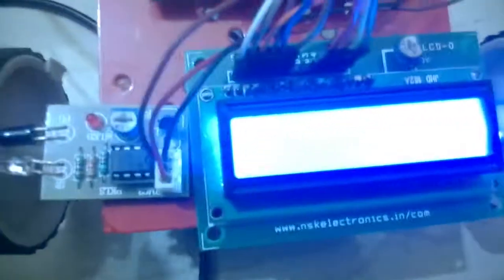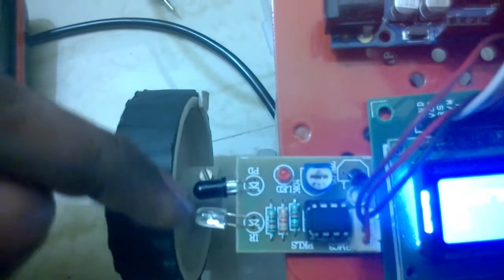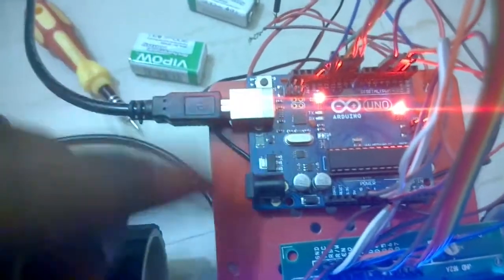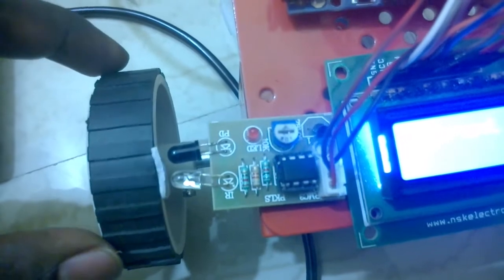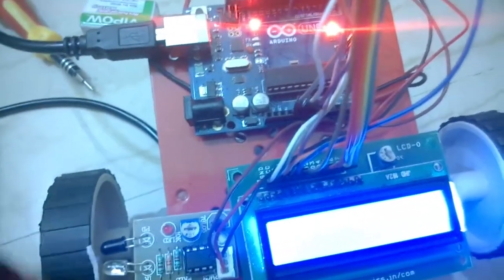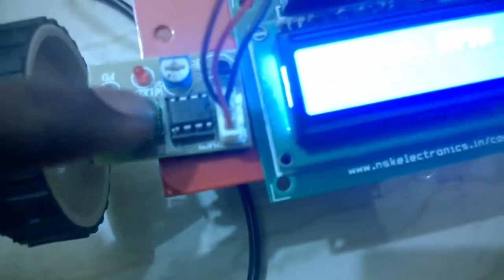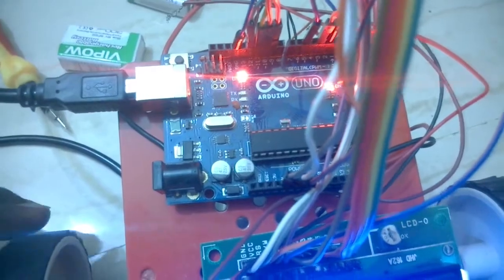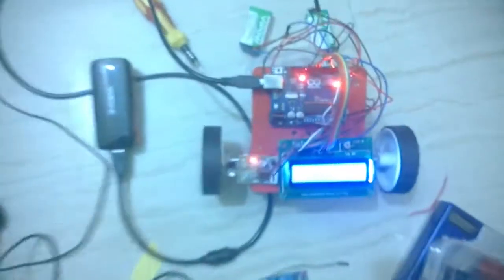IR based RPM measurement for robot wheel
Simple and cheap tachometer for measuring speed of the robot , This is a simple project which consist of IR sensor for sensing the wheel speed and sending signals as interrupt to arduino.